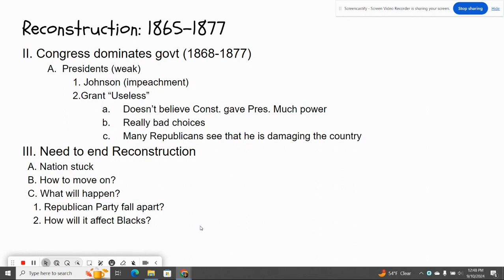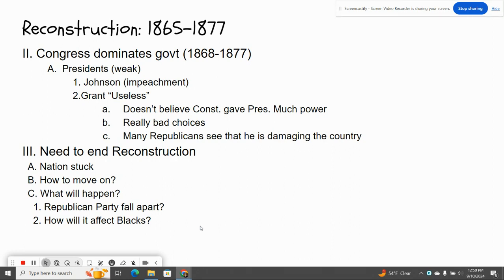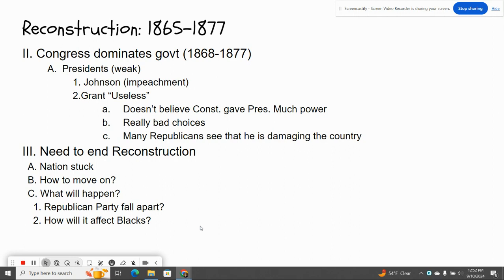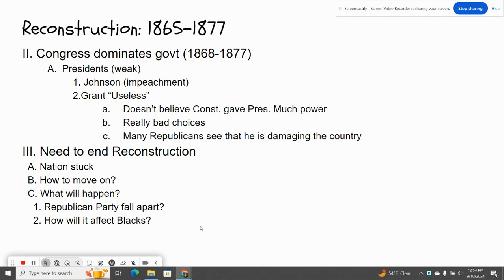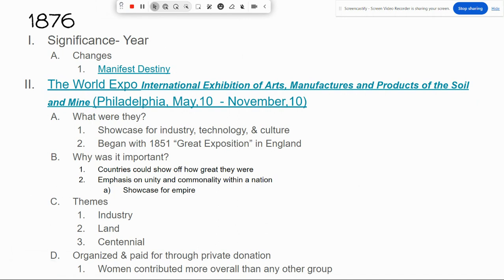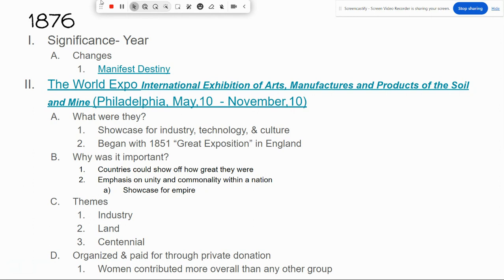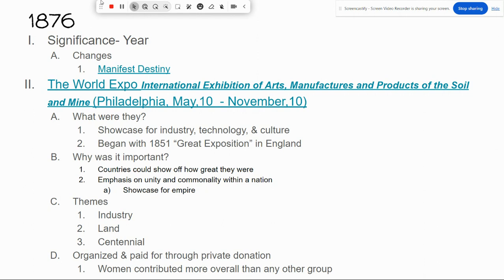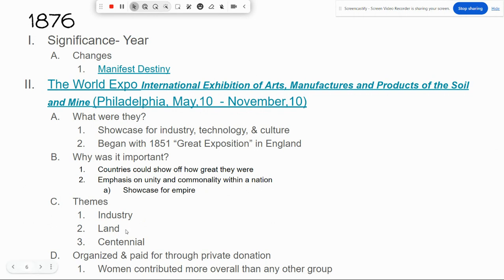Lessoncast: Unit 1 Part 1 Lesson 3